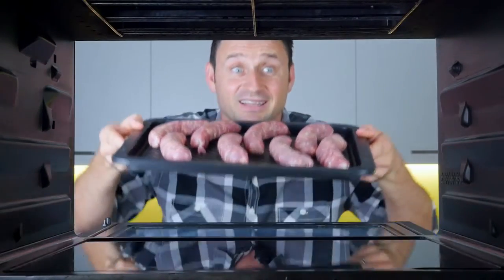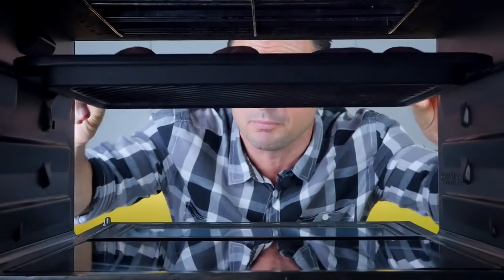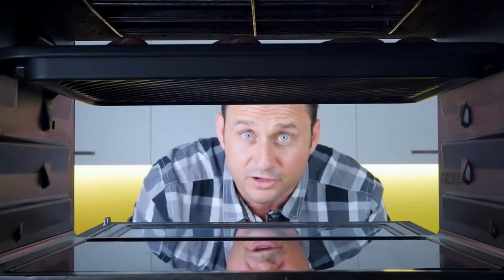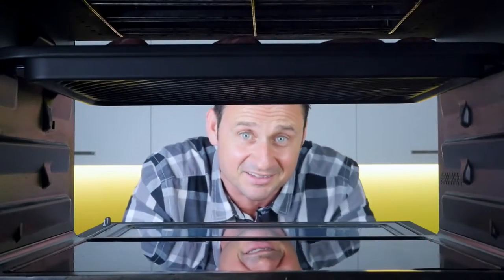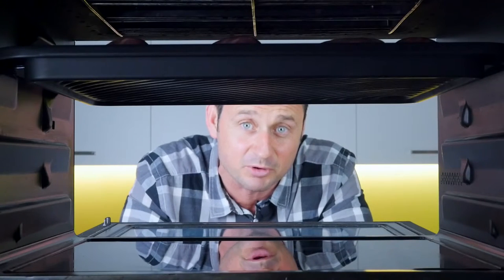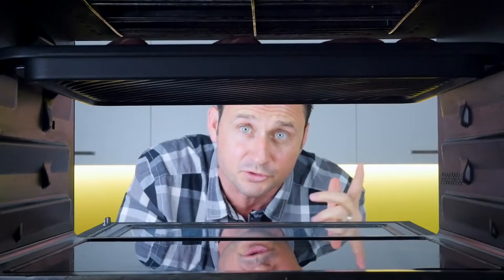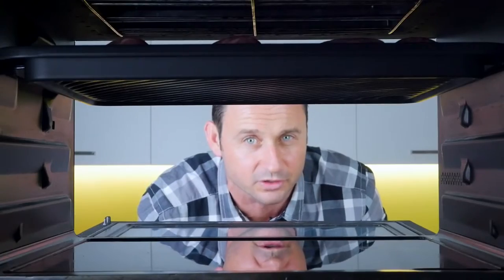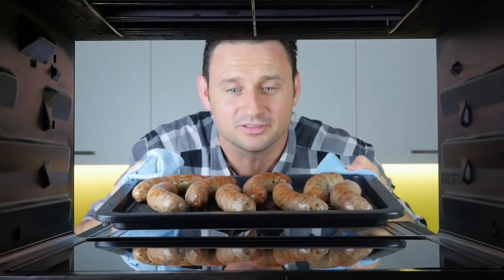Crispy Grilling with Panasonic Microwaves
Wayne, our product guru, shows off the Crispy Grill feature built into our latest convection microwaves. Upper elements grill from the top, while the microwave-heated grill tray cooks from the bottom. As it does, fat is drained away by the grooves, so that your food is crispy on the outside and juicy on the inside. Ingenious!